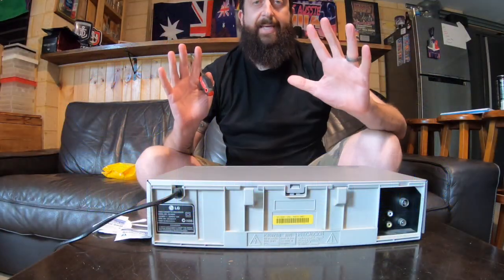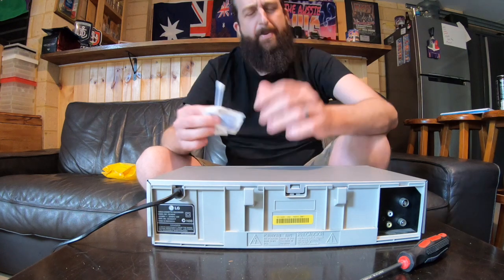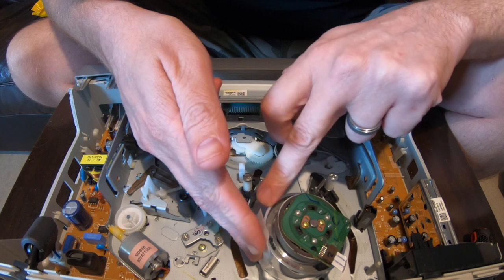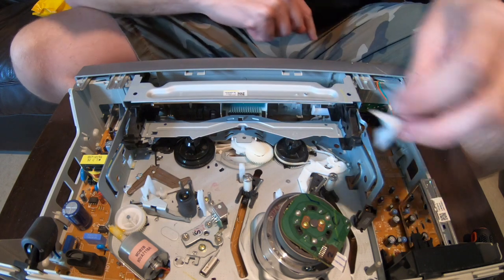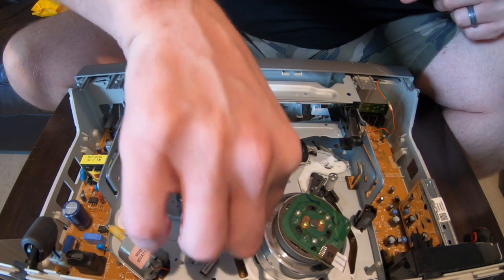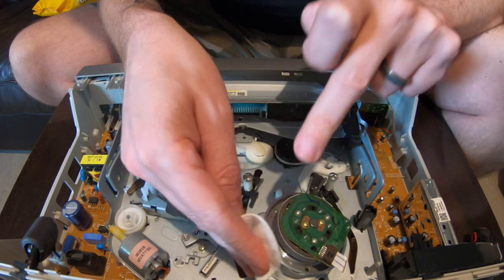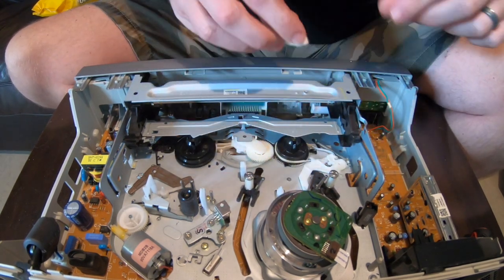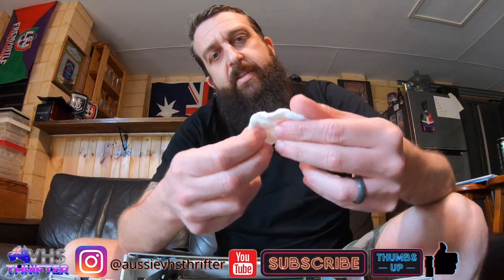How to clean the heads in your VCR - the simple quick and easy way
The Aussie thrifter is a show about finding the lost VHS tapes of the world and showing that they are worth money and can make profit on them. Also going to op shops, Thrift shops, car boot sales, garage sales, markets to find anything retro, games, toys, cassette tapes, vinyls, vhs tapes and junk to flip AND MAKE SOME MONEY.
don't forget the LIVE stream shows too where we will talk shit!